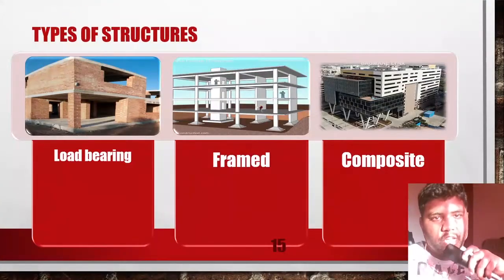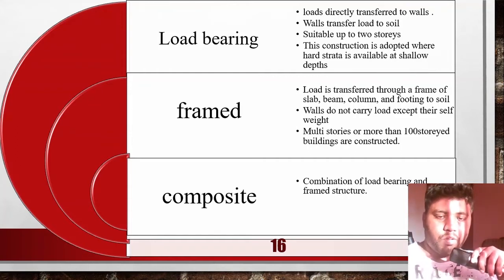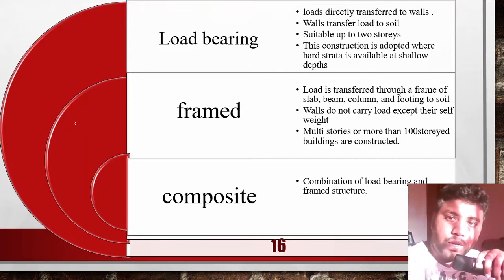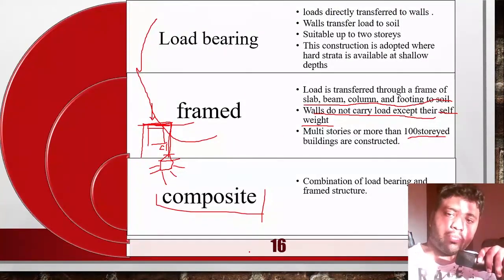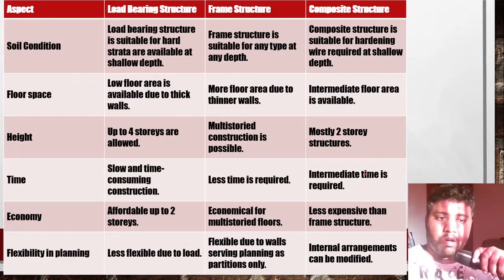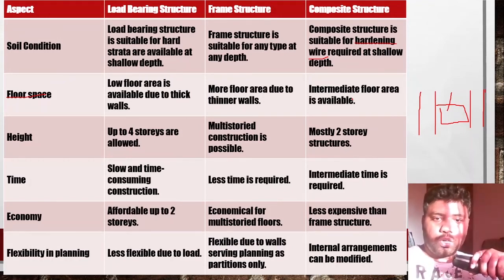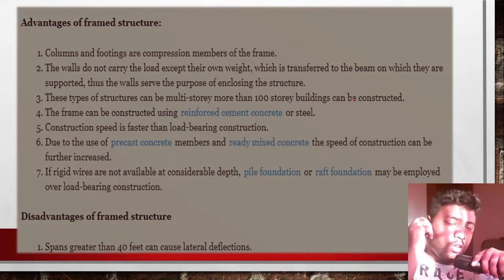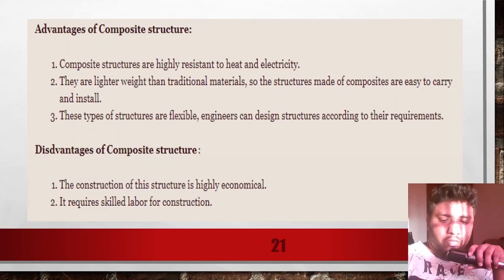Types of load transferring structures (Building Constructions)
In this video I have explained about the types of load transferring structures.
Basically a building is classified in structures as super structures and sub structure. But here we are going to focus on the structures of different types which transfers the load to the foundation.
Lets work and study together to grow and reach the heights!
Cyril.